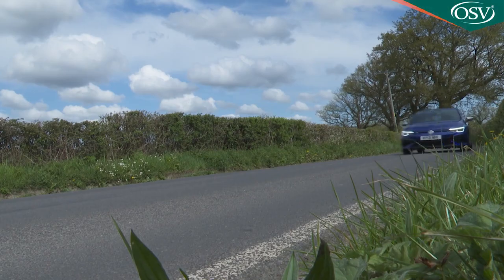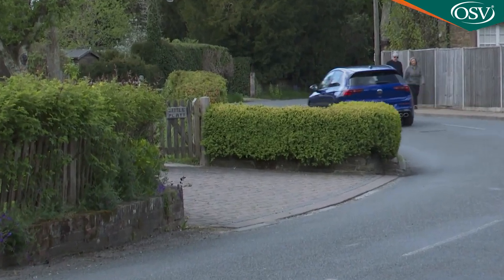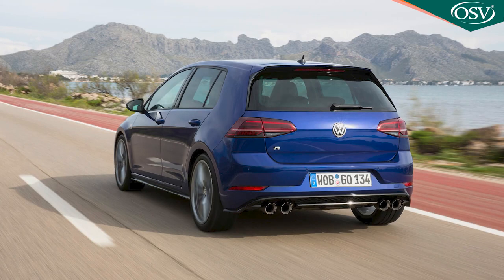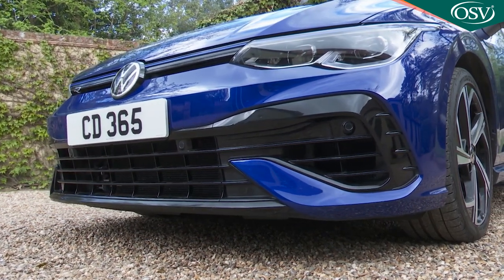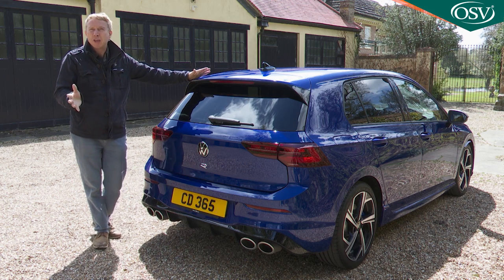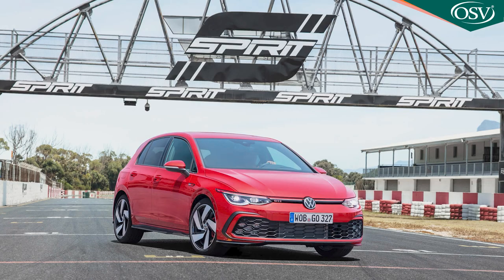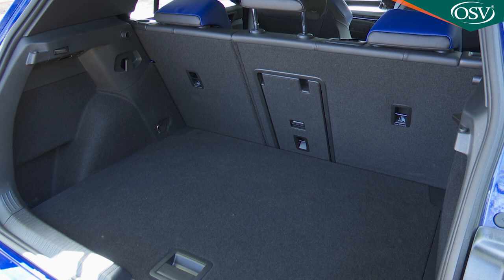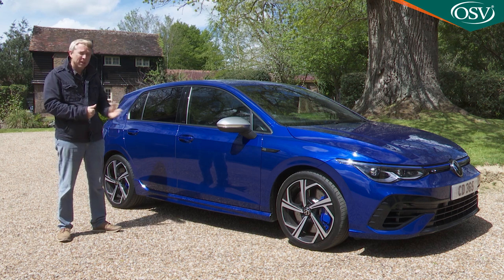Volkswagen Golf R 2021 - Should You Buy One?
Want the ultimate hot hatch? Volkswagen's rejuvenated Golf R could well be it. This can't claim to be the fastest car of its kind but its Wolfsburg maker reckons it's the most complete, most rewarding and most dynamic shopping rocket yet made. Depending on your mood, it can reach 168mph on the racetrack or register better than 35mpg on the school run. Your everyday supercar is right here.

This Golf R was priced from just over £39,000 at launch. Most customers will want to find the £2,000 extra necessary for the optional 'R-Performance Package'. It brings upgraded 19-inch 'Estoril' alloy wheels, a performance rear spoiler for added downforce, and an increased top speed of 168 mph (where permitted). The pack also adds two new driver modes; Drift and Special. Drift mode is entirely focused upon driver enjoyment away from public highways. This mode uses the full potential of the new R-Performance Torque Vectoring and enables the driver to drift the new Golf R on private tracks. The pack also introduces a 'Special' mode that provides the car with the perfect setup to tackle the famously challenging N??rburgring. This is an extension of the standard Race driving mode, in which the engine sound is increased, while the DSG, optional DCC, progressive steering and the all-wheel drive system are adjusted to a sportier set-up.

Several accessories are available for the Golf R including an Akrapovic titanium exhaust, panoramic sunroof, Harmon/Kardon sound system and a head up display. Volkswagen also says that this current generation model will be upgradeable, so if required, features like adaptive cruise control, light assist and a wi-fi hotspot can be added and enabled after you bought the car. Most owners will want to consider the option of adding DCC adaptive damping. The car's driver assistance systems include lane change assist and Travel Assist with Side Assist and Emergency Assist.

Granted, you don't buy a car like the Volkswagen Golf R to wow your friends with its environmental credentials, but it's hard not to be impressed with a combined fuel consumption of between 35.3mpg and 36.2mpg on the combined cycle. Likewise, emissions are also very good, registering between 177 and 181g/km. Insurance is group 31E.

And the warranty? Well the standard package is three years and 60,000 miles. We can't see why Volkswagen couldn't extend that mileage limit to 100,000 miles, since that what you get on its mechanically very similar Caddy model. Doing that though, wouldn't give Volkswagen dealers so much of an opportunity to sell extended warranty packages. There's one for four years and 75,000 miles or, if you plan to see a bit more of the world in your Golf GTI, there's a five year / 90,000 mile package.

Summary

The Volkswagen Golf R might seem a bit of a conundrum. On the one hand, it's a four-wheel drive, 320PS, two-litre turbo road rocket; the sort of car that you thought had gone out of fashion. On the other, it's a wholly civilised, beautifully built family hatch that can better 35mpg and emits less carbon dioxide than many much slower hot hatches. That, more than its incredible performance figures, shows us how times have changed and how fast hatches have needed to rehabilitate themselves or die.

Offering a strong value proposition and no shortage of capability, it's hard to see how this rejuvenated Volkswagen Golf R can fail. Can it match the polished capability of a BMW M135i or the vivacity and excitement delivered by the Renaultsport Megane or the Honda Civic Type R? That will very much depend on how you like your sports hatches but one thing's for sure. You've never had it so good.